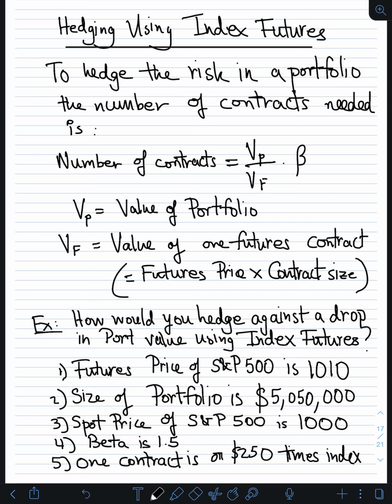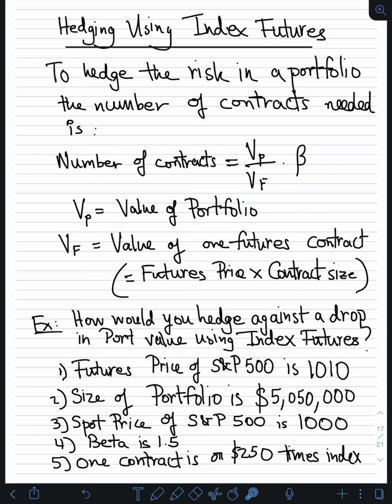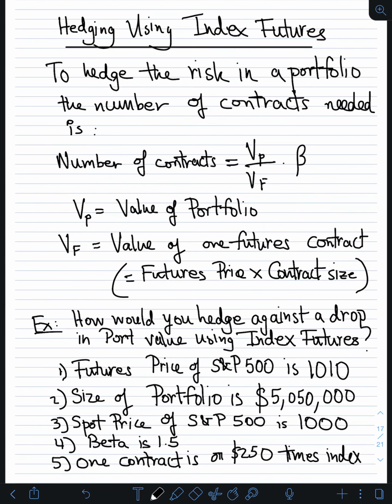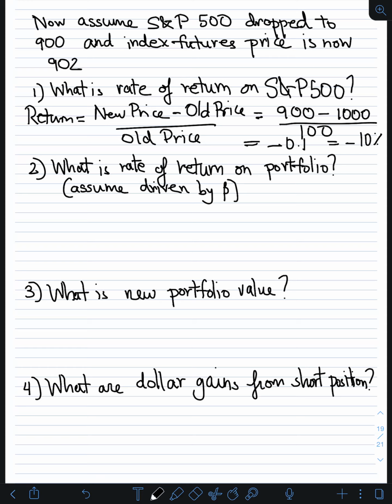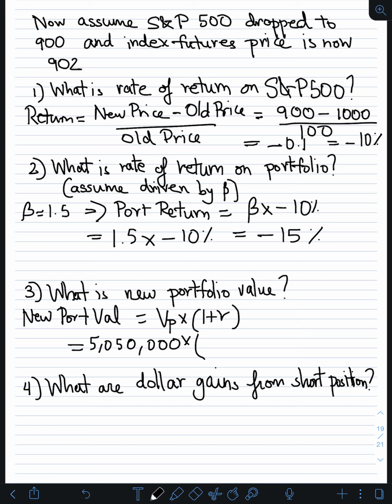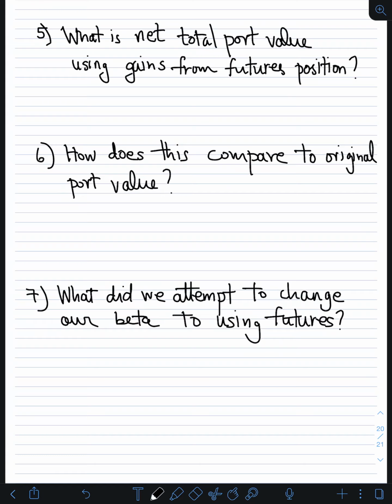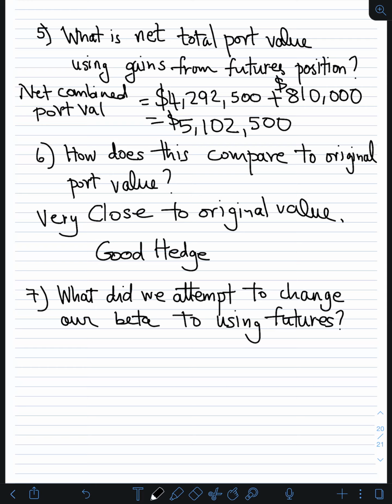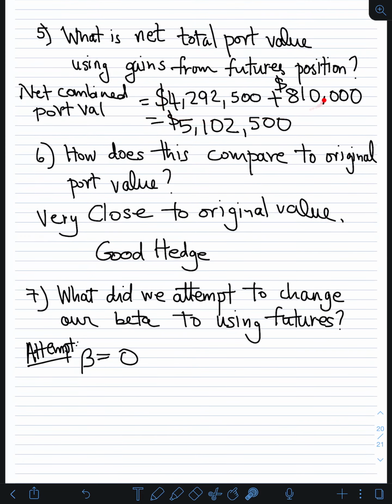Hedging Example Using S&P500 Index Futures (Portfolio Analysis)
This video presents an example of hedging a portfolio by shorting S&P 500 futures contracts. The video compares original and final portfolio values and discusses the goal of setting the portfolio beta to 0 using futures.